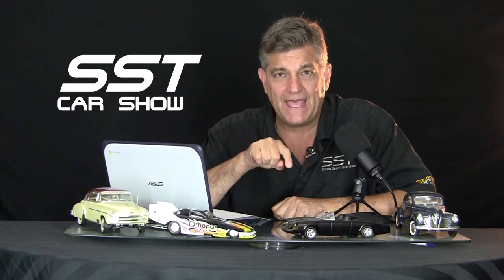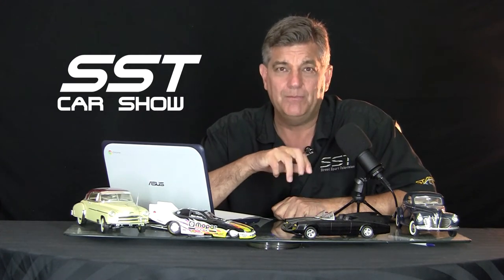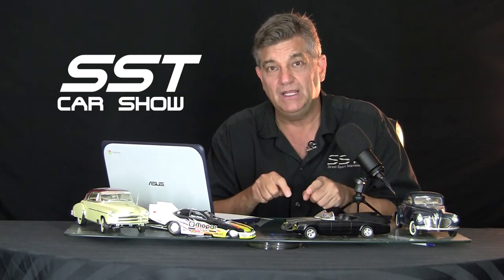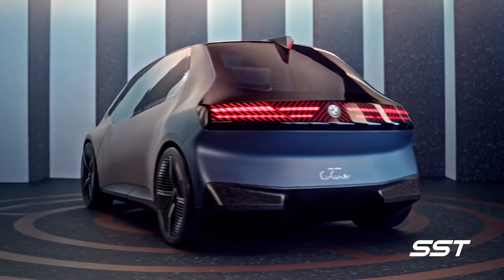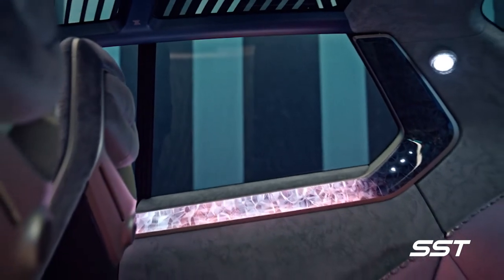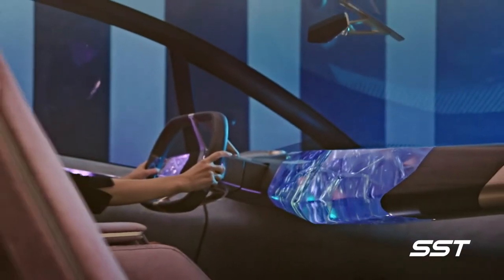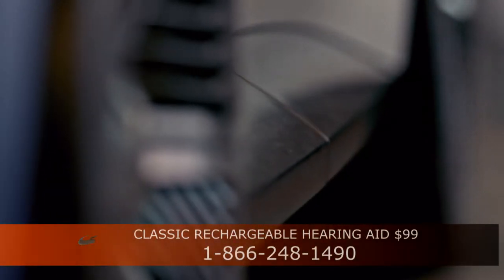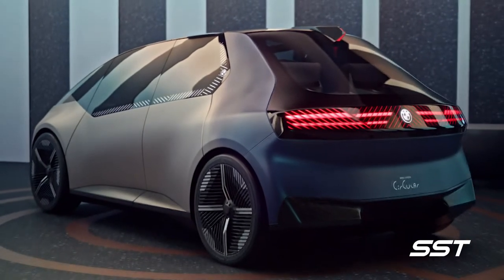BMW I-VISION CIRCULAR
The BMW i Vision Circular represents the BMW Group’s vision, to become the most sustainable manufacturer for individual premium mobility.

The "CIRCULAR" is a concept car, that was created with sustainability being the foremost consideration during the entire process of design, development and manufacturing.   The vision vehicle is conceived in line with the principles of the circular economy. The creative vision shows a view of a compact, fully electric vehicle with a focus on sustainability and luxury for the year 2040.

The basic idea is to create a car using mainly recycled or repurposed materials, and then have the entire end product recyclable when it reaches the end of its lifecycle. It's a car that can be recycled back into a new car, and every aspect of the design keeps that in mind and makes it he paramount consideration.

bmw concept car